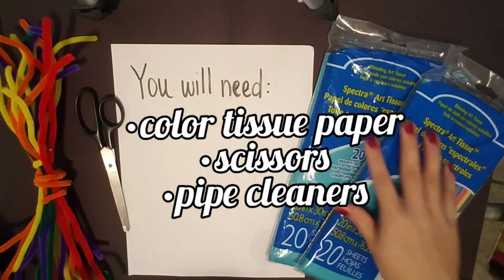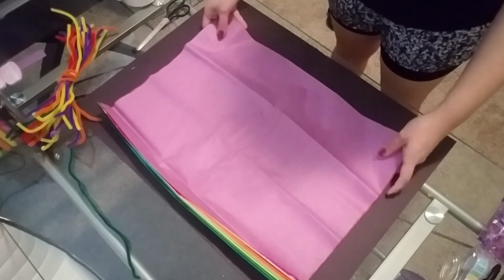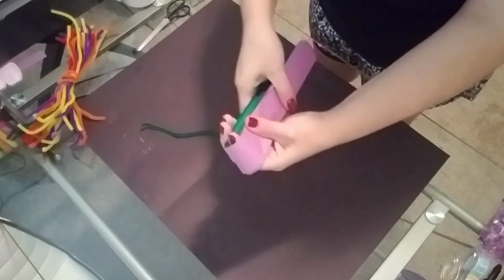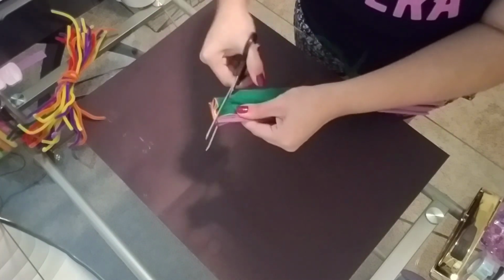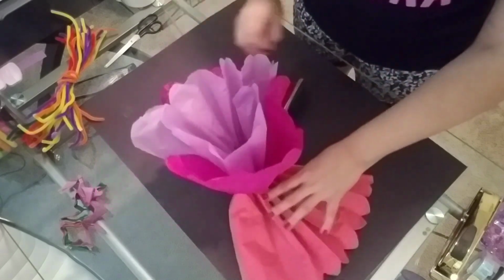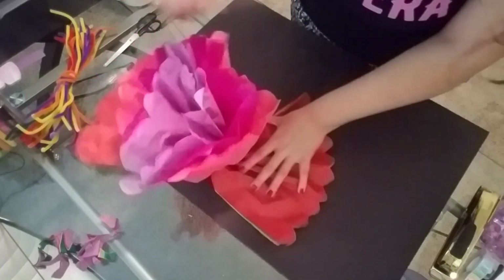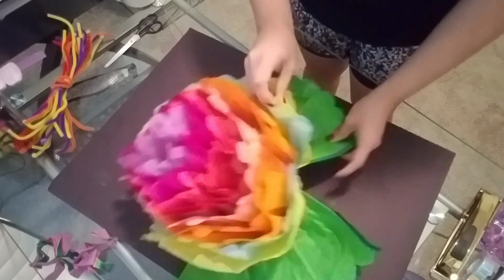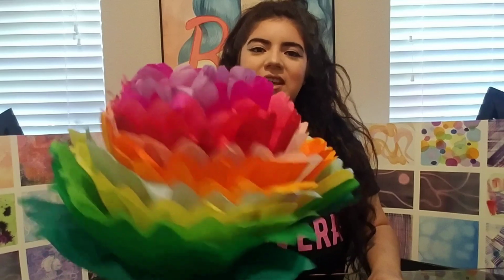How to make Tissue Flowers